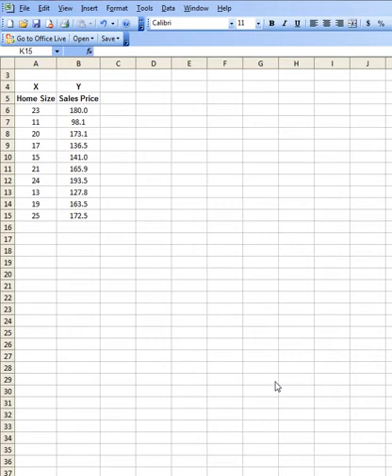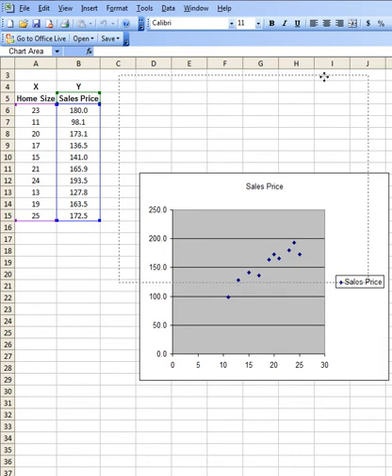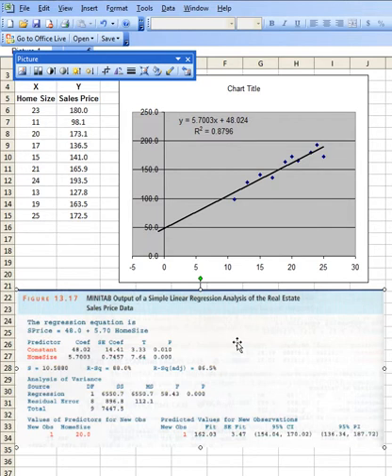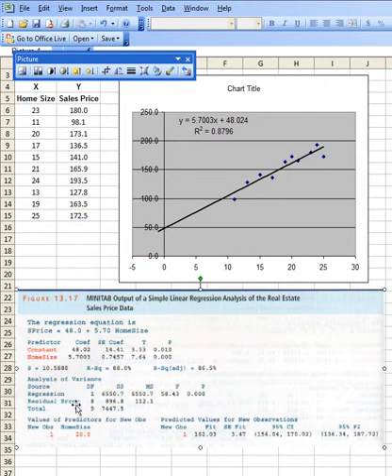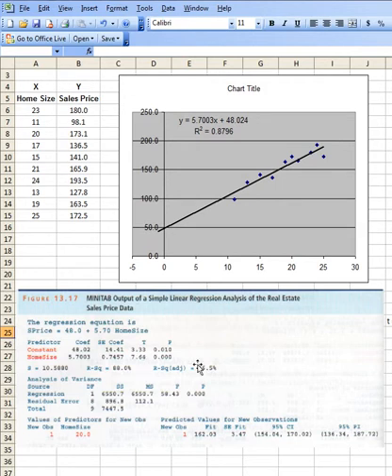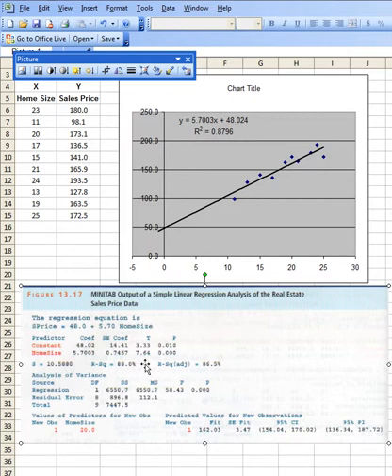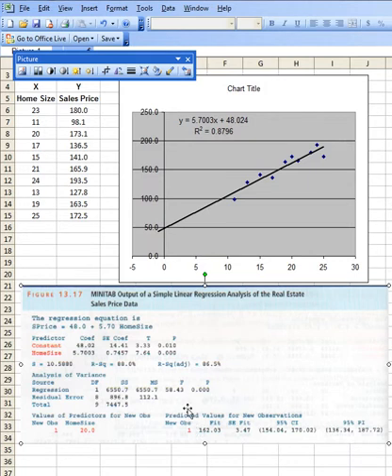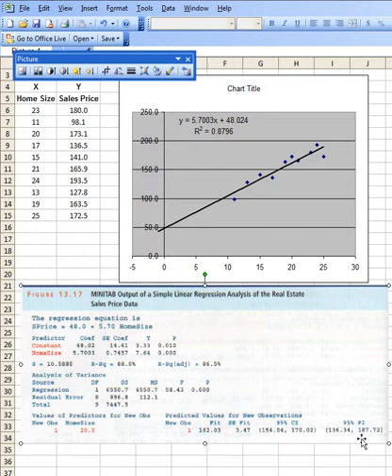BUSN 2220-00 Week 16 Video B.avi